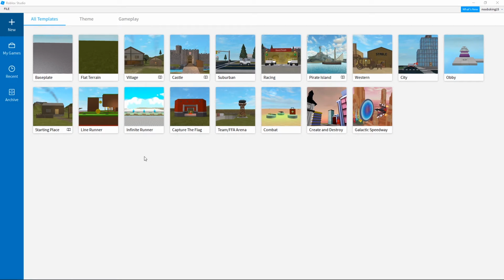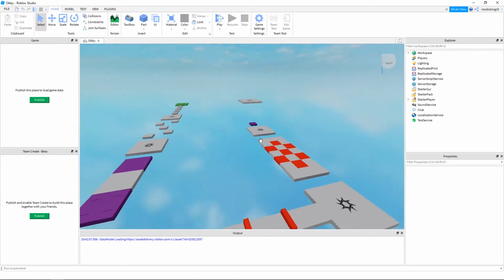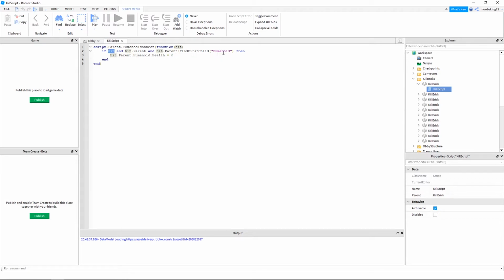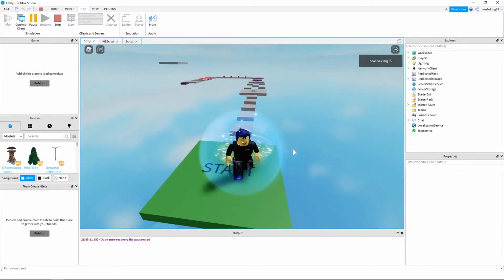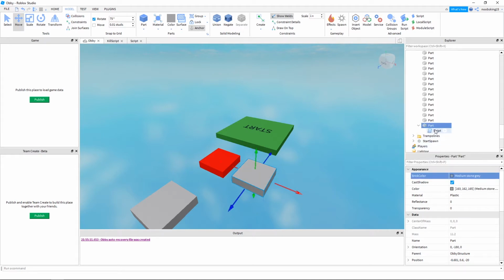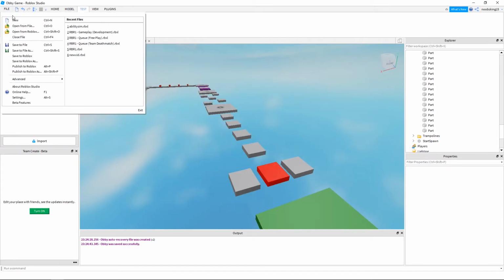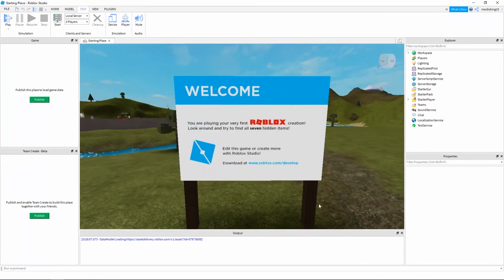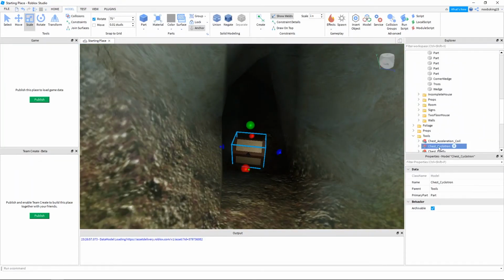Roblox Studio Beginners Guide - Quick start Game!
In this Roblox Studio Beginners Guide! I am showing you how to fast track your game and how to get started quickly with Roblox Studio!

If this is your first time using Roblox Studio, this Beginners guide has some great tips in it for you to help get you started.

I do a quick Roblox Studio Beginners Tutorial and cover the premade template games, and how you can use them to quick start your game! I mean lots of these templates have code in them and scripts that work already. So why not use what Roblox has provided to you? I'll show you how to use these and in my next video I am starting a new Roblox Simulator game from scratch. So if you are interested in that please, you know what to do so you don't miss it!

This Roblox Studio Beginners Tutorial shows you how to:
- Build your First obby game!
- Moving within Roblox Studio
- Copying and adding a script to a part!
- Playing or testing our game!
- Duplicating a part and deleting a script
- Change a part color!
- moving a part
- scaling a part
- reuse code from the starter templates, eg kill script!

For more Roblox tutorials and other great help videos please see some of these below: